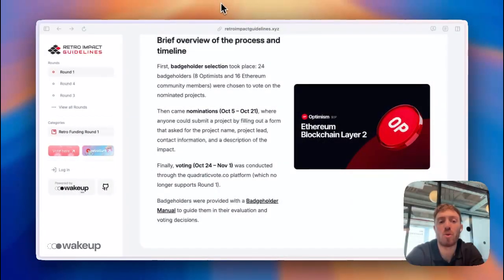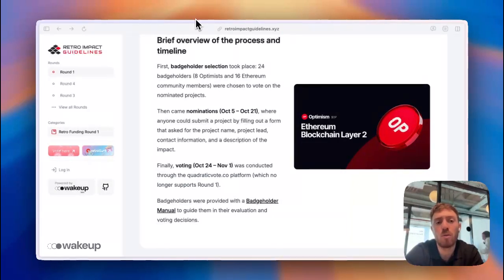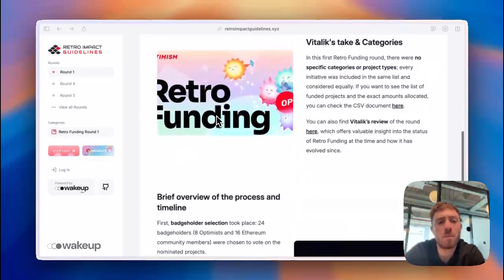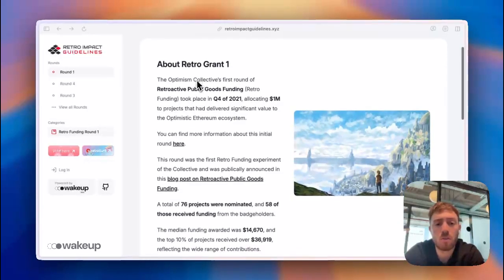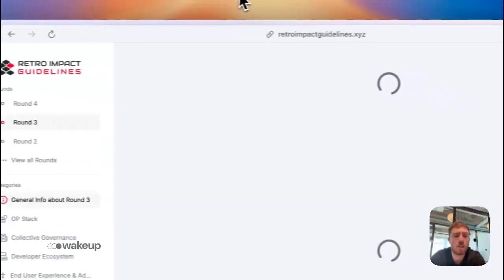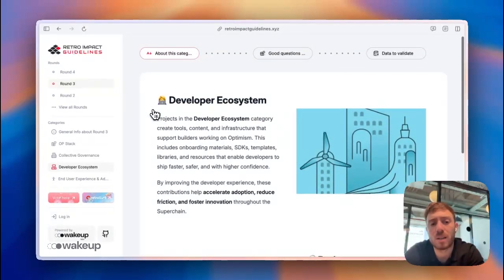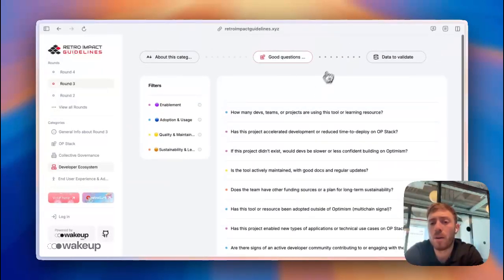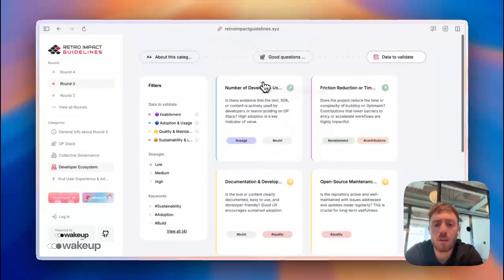Making Impact Optimism (User View)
This is a demo about one of the Optimism Missions we are working on at WakeUp Labs.

Thanks!